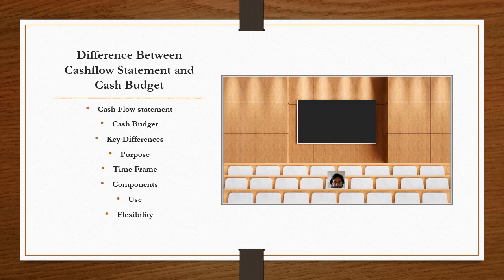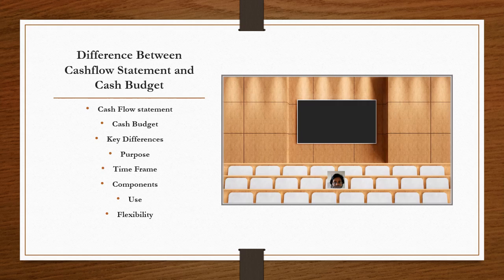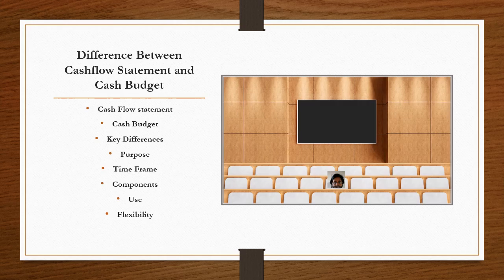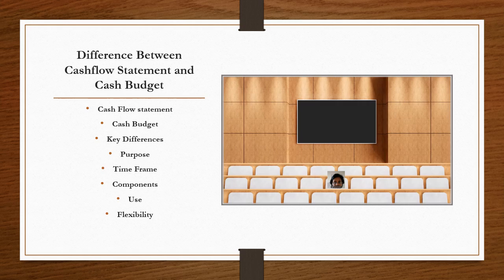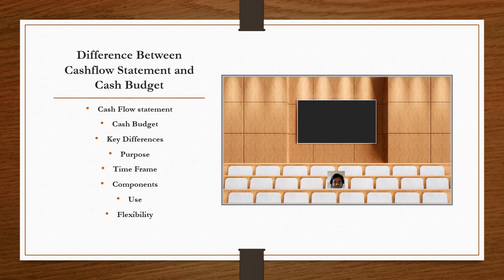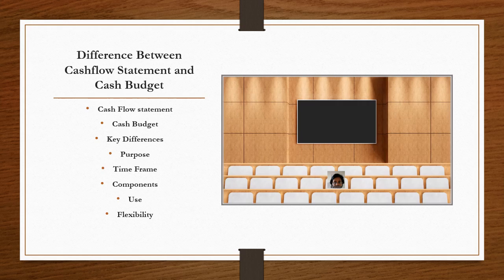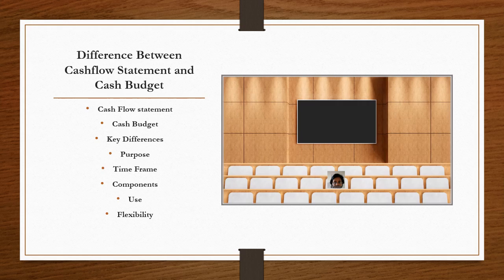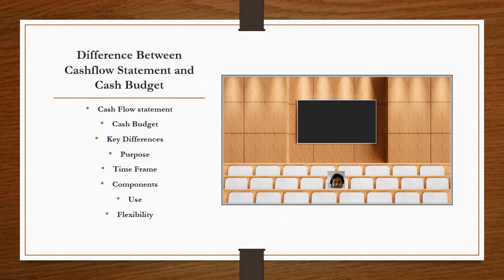Difference Between Cashflow Statement and Cash Budget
The distinction between cash flow statement and cash budget is given below:
Difference # Cashflow Statement:
1. The cash flow statement shows the cash inflows and outflows relating to the firm's operating, investing, and financing activities.
2. The preparation of the cashflow statement is done as a postmortem exercise of the past events.
3. The cash flow statement starts with the opening balance of cash and cash counterparts for the reporting period and ends with the closing balance of cash and cash counterparts at the end of the reporting period.
4. The cash flow statement is used as a tool of analysis to determine the likely cash flow. It discloses the increase or decrease in cash and cash equivalents and its reasons.
5. The cash flow statement is prepared for a financial accounting period.
6. The cash flow statement is prepared per the provisions of Accounting Standard-3 (Revised).
7. The cash flow statement is prepared for the use of external agencies such as shareholders, financial institutions, investors, the government, etc.
Difference # Cash Budget:
1. All expected cash receipts and estimated cash payments are incorporated into the cash budget to ascertain the excess of receipts over payments or any cash shortage for the period for which the cash budget is prepared.
2. The cash budget is prepared for the forthcoming period as a planning exercise.
3. Cash budget starts with the opening balance of cash in hand and the balance at the bank at the beginning of the proposed period and ends with the closing balance of cash in hand and at the bank at the end of the period.
4. The surplus cash receipts may be planned for profitable investment in marketable securities. If any cash shortage is expected, management may take appropriate steps to resolve the situation.:
5. The cash budget may be prepared for a month, quarter, half year, or annual.
6. No specific format is prescribed for preparing a cash budget.
7. A cash budget is prepared as a part of the planning exercise for the utility of internal uses.
To find out the usefulness of the cash flow statement and the Cash Budget
The cash flow statement and the cash budget are vital financial tools businesses use to manage their cash flow efficiently. Still, they serve unlike determinations and are made in many ways.